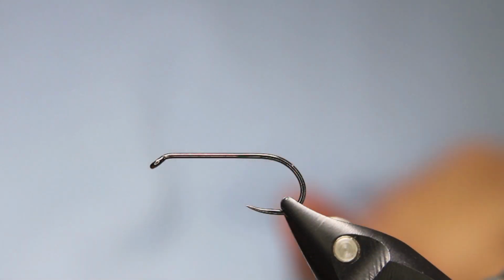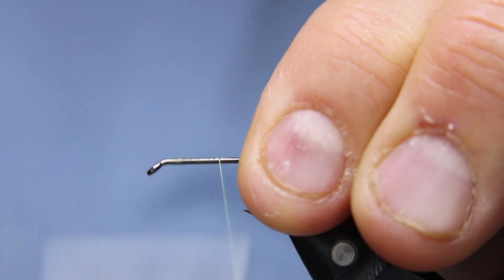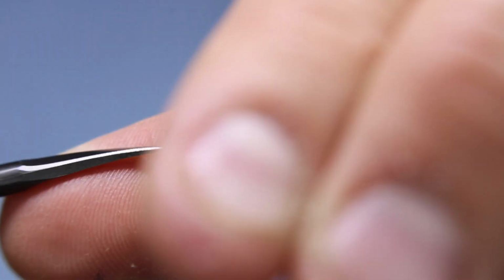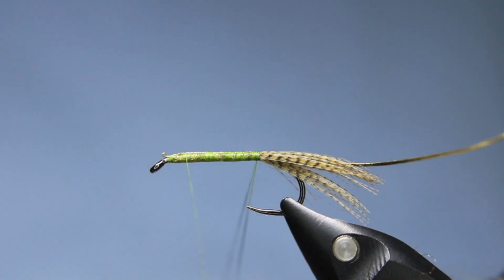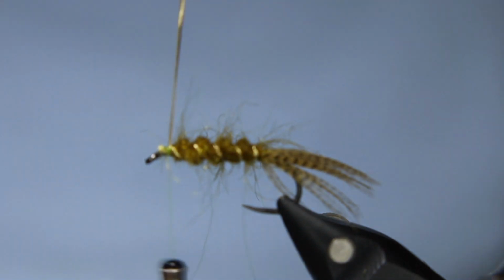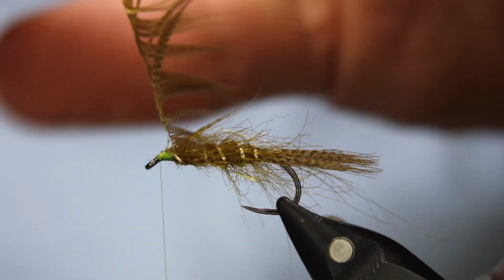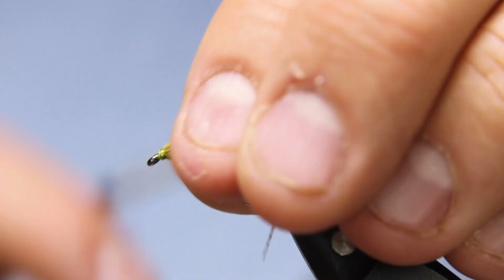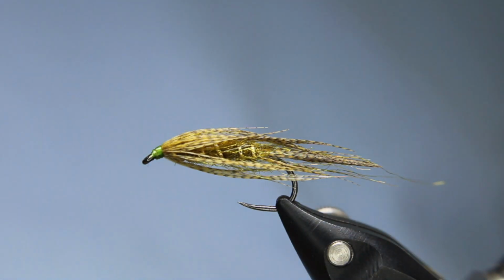The Wood Duck Cary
The WoodDuck Cary Special

In today’s video, Rick (The FlyFish Fanatic)™ will be tying a great version of a classic, the Cary Special. This version primarily uses the “woodDuck” colors. The colors, especially when they get wet, really make this fly look natural, and the little bit of oval tinsel gives it just enough sparkle to catch the eye of the fish.

Materials:
Hook-Hend BL724 size 8-12
Thread- Semperfli Nano Silk
Body- Semperfli Semperseal in Lichen (cut shorter)
Rib- Gold Oval Tinsel
Hackle- Teal flank died Wood Duck

Airflo/Ross Reel
Renomed Scissors